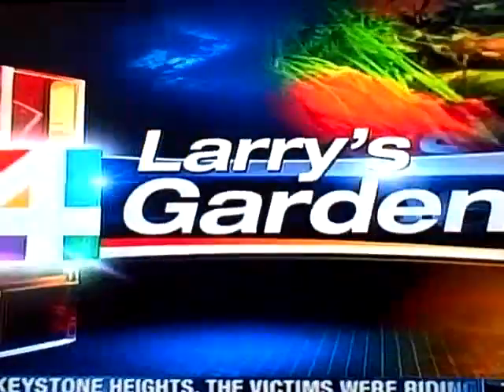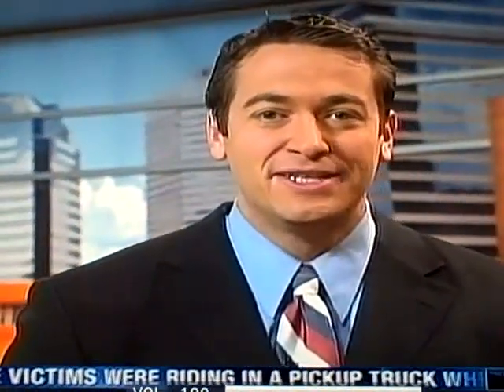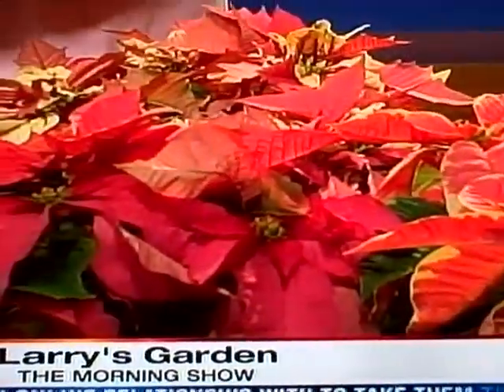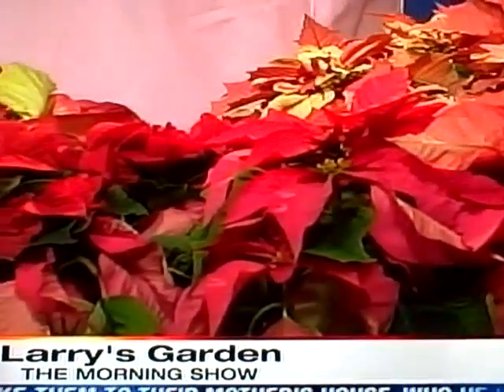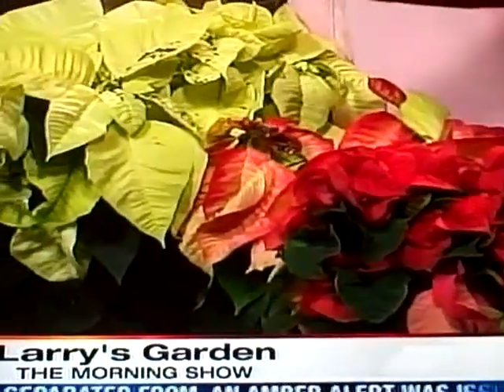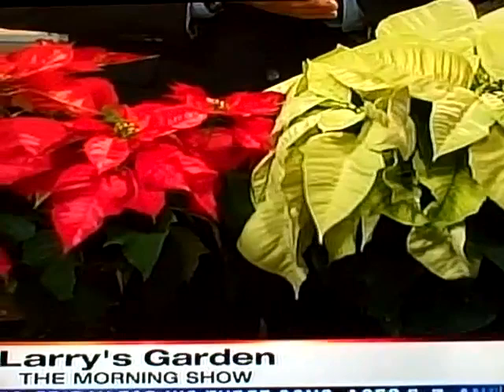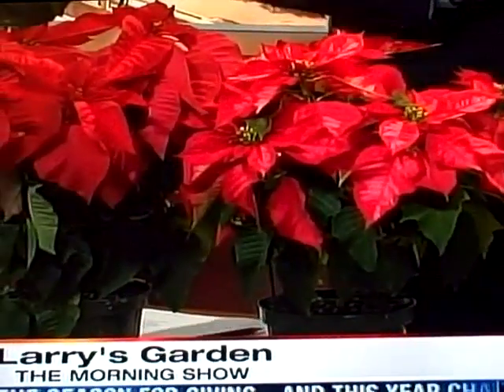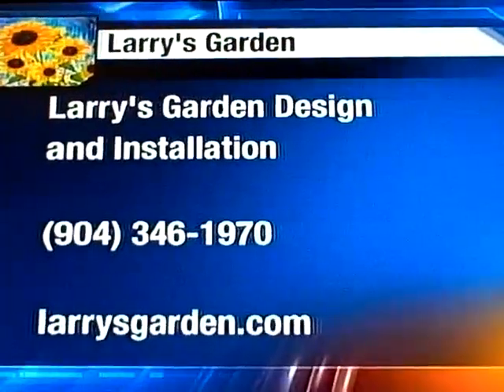Poinsettia Varieties and Care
Poinsettia varieties: Spilled Paint, White Christmas, Strawberry and Cream, Christmas Rose are highlighted by Landscape Contractor Larry ONeil.